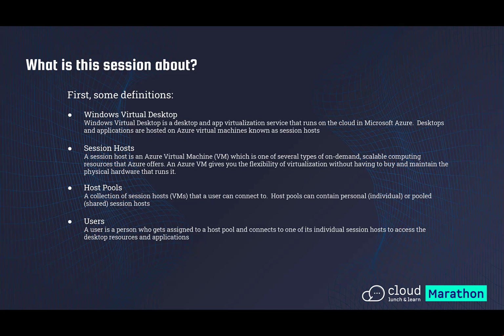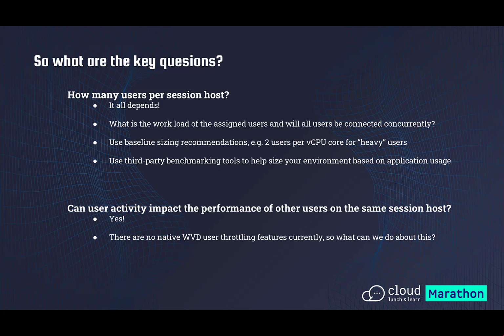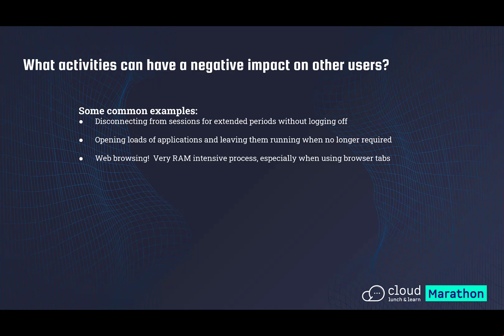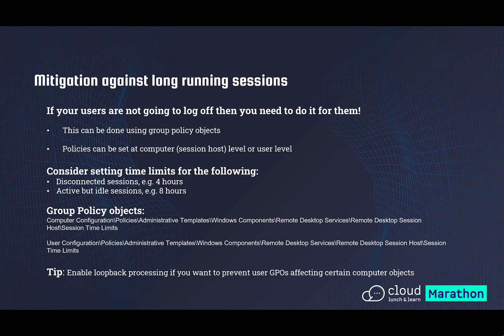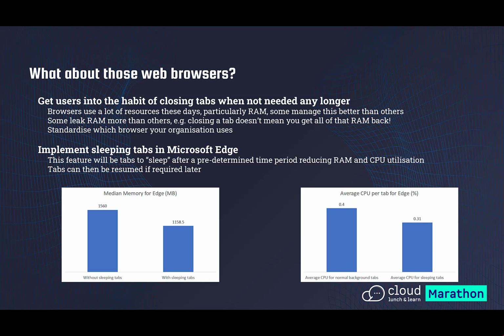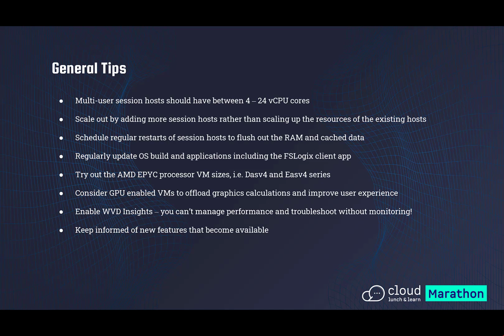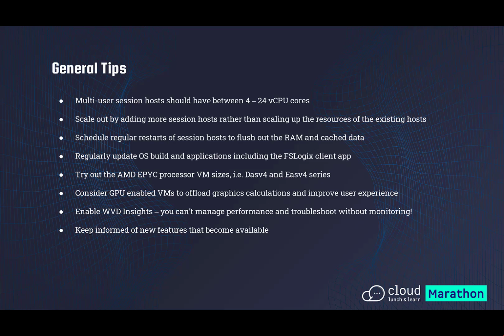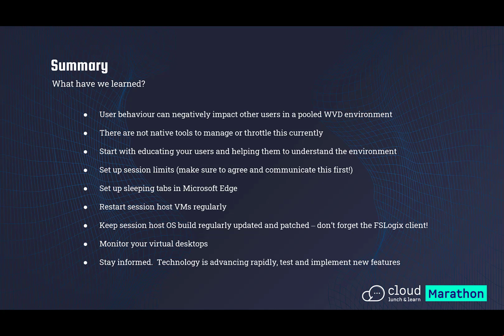WVD - Boost performance by mitigating user bad habits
Submission for Cloud Lunch and Learn Marathon 2021